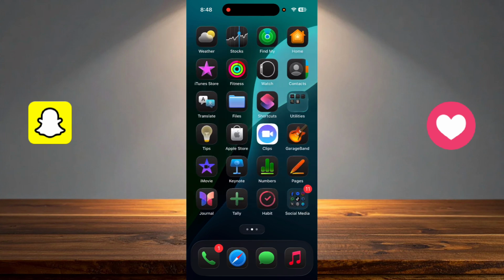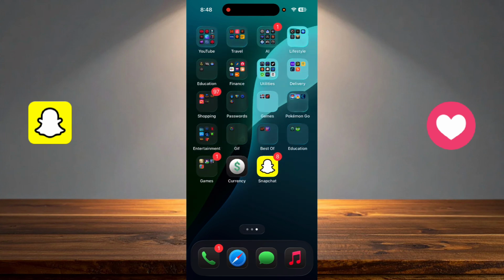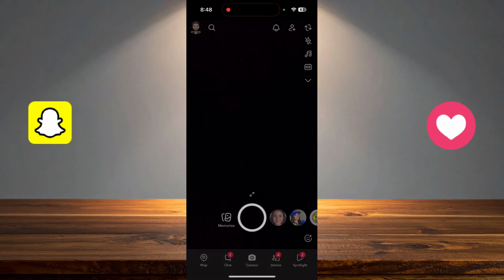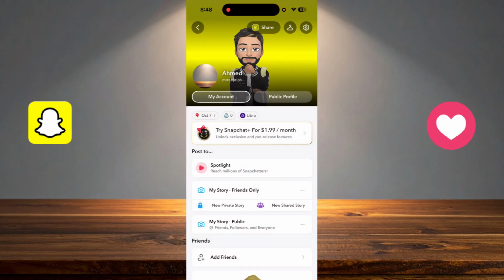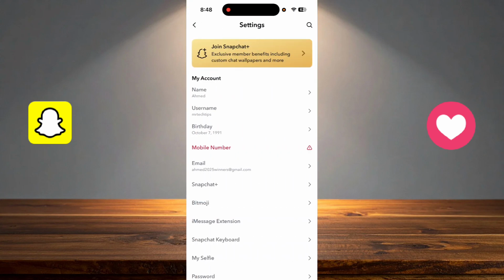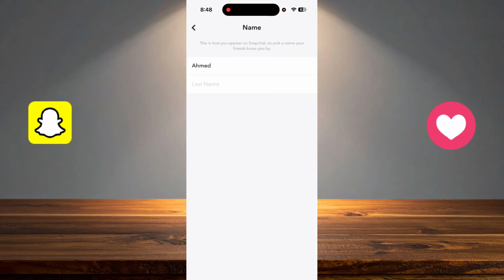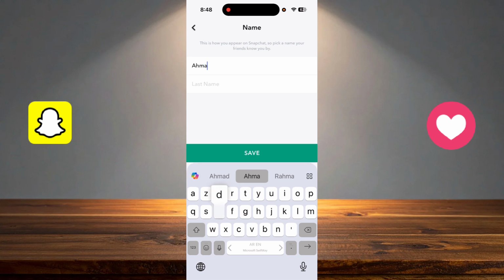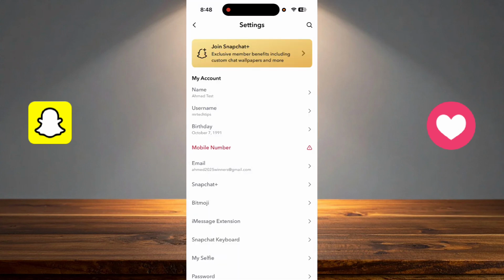How to Change Your Display Name on Snapchat ✏️ [New 2026 Update]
Is your Snapchat identity due for a refresh? Unlike your username, which is locked for a year once changed, your Display Name is your flexible digital identity. In this video, I will show you exactly how to Change your Snapchat Display Name using the 2026 Update.